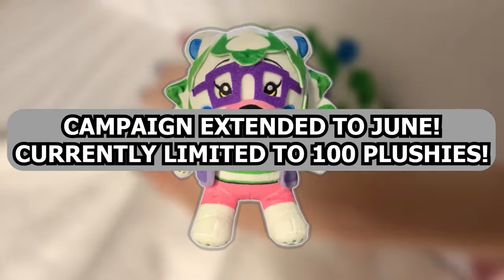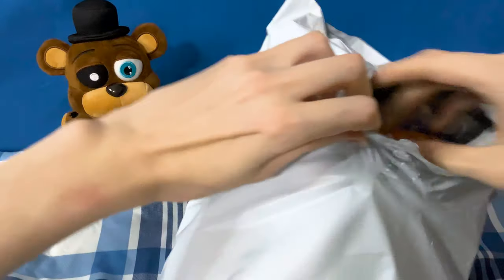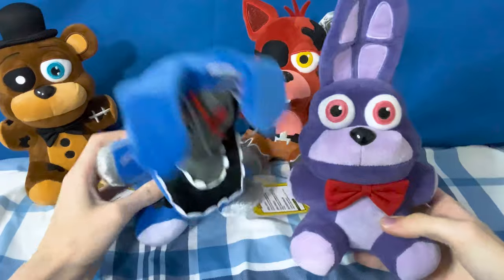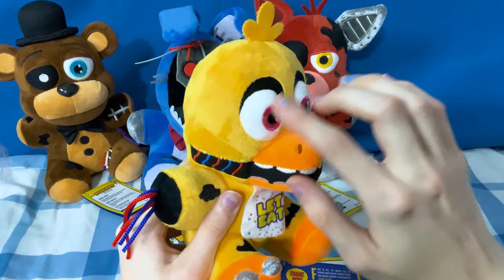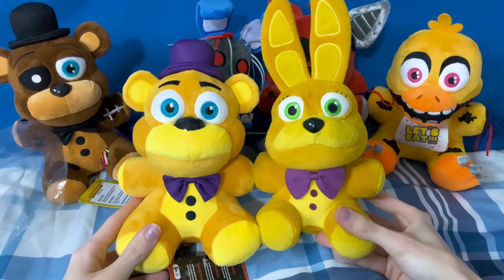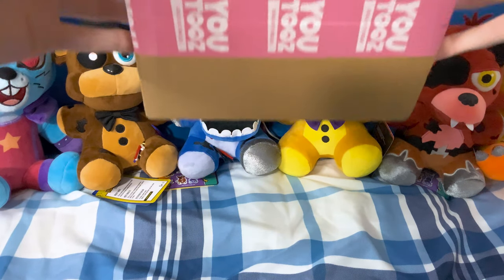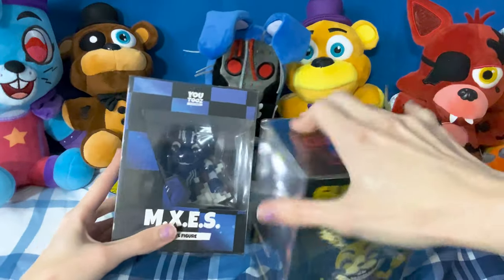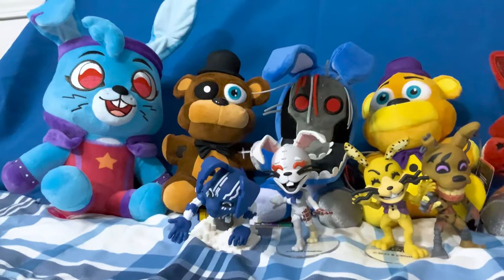HUGE FNAF Plush Unboxing & Review!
Today I'm Unboxing and reviewing a bunch of FNAF Stuff! Like the Xsmart Global Withereds and some Youtooz stuff!

- About -
FNAF Plush ( or Five Nights at Freddy's Plush) Is a Plush video series adapting the video game Five Nights at Freddy's. Created by Travis Plush Productions.
Said series follows several FNAF animatronics on adventures through their world. The series is a Comedy/Drama following an ongoing story.

- About Five Nights at Freddy's -
Five Nights at Freddy's (FNaF) is a 2014 point-and-click survival horror game developed and published by Scott Cawthon. The player takes on the role of Mike Schmidt, a night security guard at a family pizzeria. Schmidt must complete his shifts without being confronted by the homicidal animatronic characters that wander the restaurant at night. The player has access to security cameras to monitor the animatronics throughout the shift, and a set of steel doors that can lock out the characters. Using the cameras and doors consumes the player's limited electricity, and draining all of the power causes these tools to become inoperable.
Five Nights at Freddy's received generally positive reviews from critics, many considering it a frightening and distinct horror game. Reviewers praised the atmosphere, sound design, and gameplay mechanics, although some found the jumpscares repetitive and the game to have little replay value. It became the subject of Let's Play videos on YouTube and gained a large fan following. The game's success led to the launch of a media franchise, including many sequels and books, and its popularity led to several imitations and fangames. Its successor and chronological prequel, Five Nights at Freddy's 2, was released on November 10 of the same year. A film adaptation by Blumhouse Productions was released in 2023.